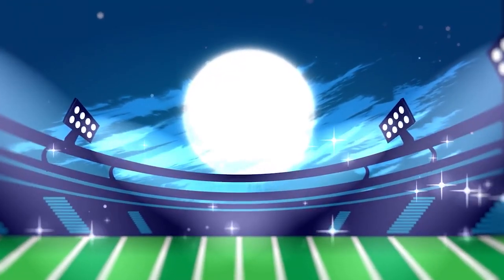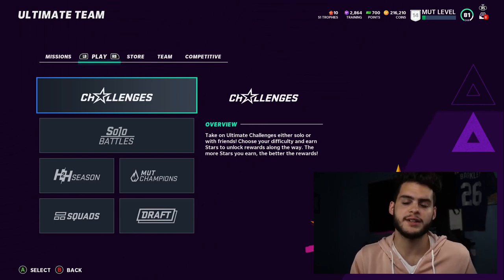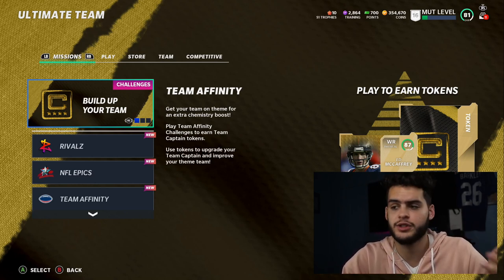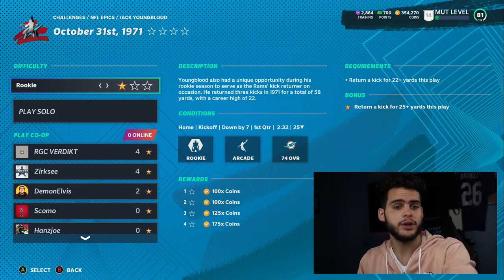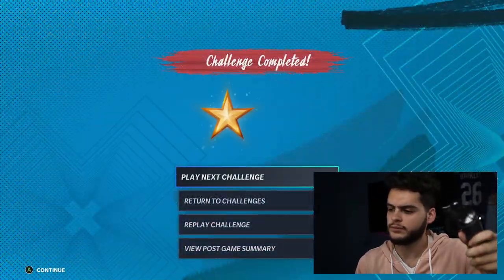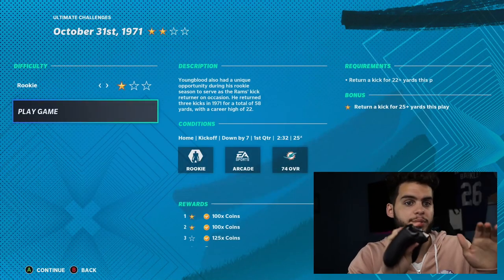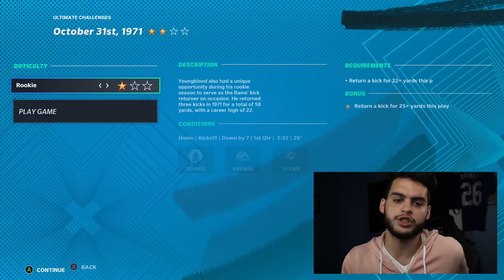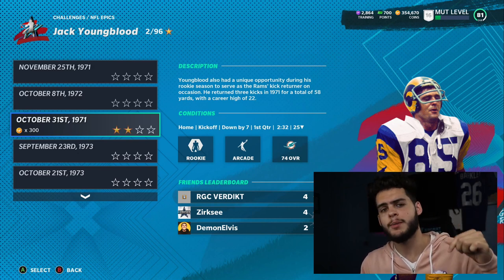*UPDATED* FASTEST WAY TO LEVEL UP IN MADDEN 21! REACH MAX MUT LEVEL SUPER FAST! MADDEN 21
NEW FASTEST METHOD TO REACH MAX MUT LEVEL 50! REACH MAX MUT LEVEL SUPER FAST! | MADDEN 21